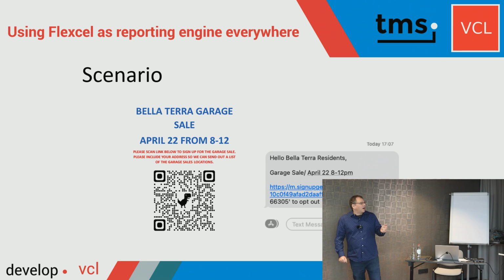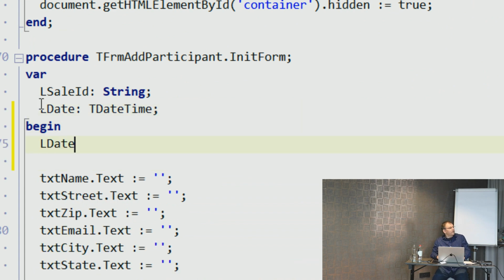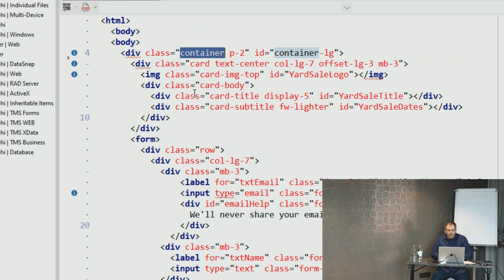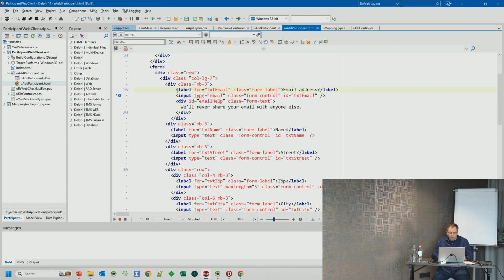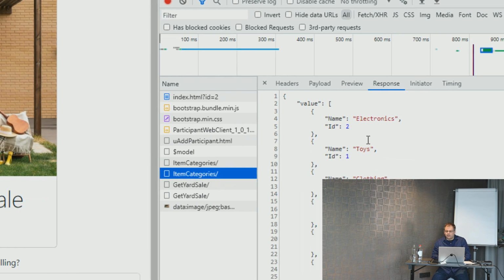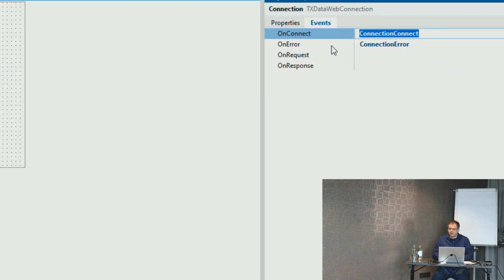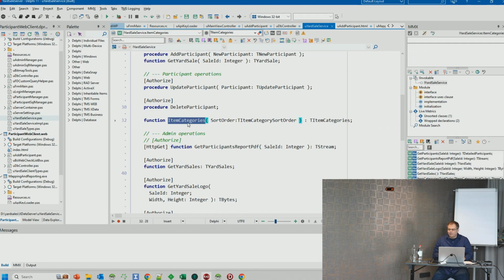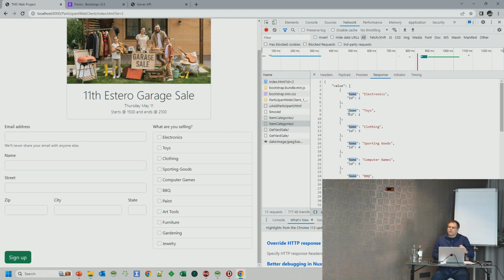TMS WEB Core with XData backend | TMS Training Days 2023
Watch this recorded session from TMS Training Days 2023, where we discuss using TMS WEB Core with an XData backend. Learn how to build web applications that connect smoothly to your data. This session is perfect for both experienced developers and those new to web development with Delphi.

Timestamps:
00:00 - Intro and scenario (4:04)
04:04 - Database model (1:30)
05:34 - Showing the example Web application (2:29)
Exploring the main form (3:46)
Query parameters (2:20)
Responsive design (18:39)
Control binding (2:02)
Adding content using DOM (5:54)
Retrieving data from the web service (10:24)
Additional resources

ABOUT:
TMS software, established in 1995, is a software development company specialized in: